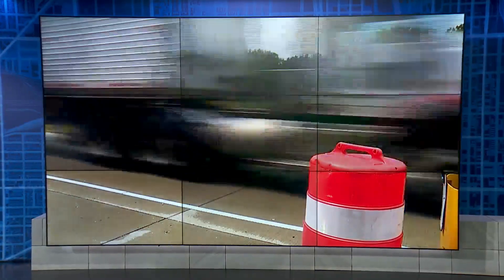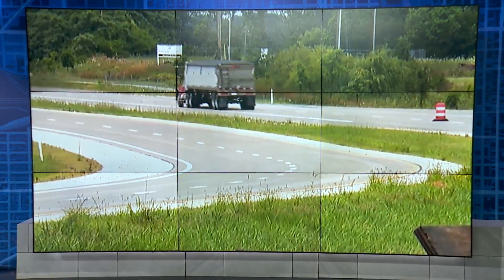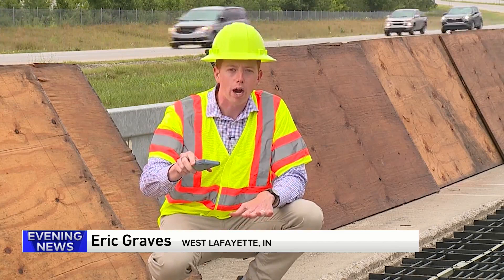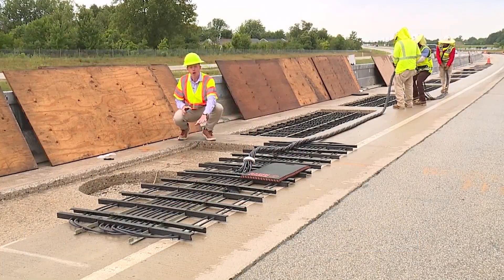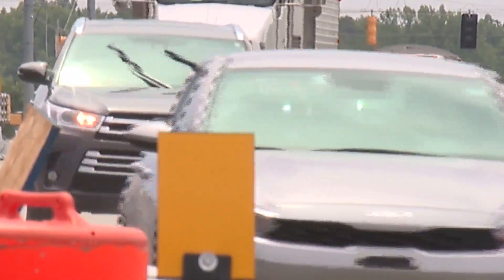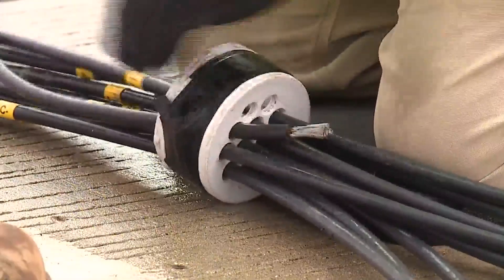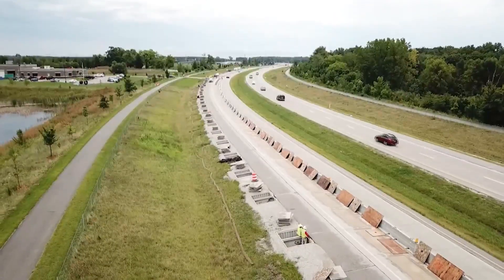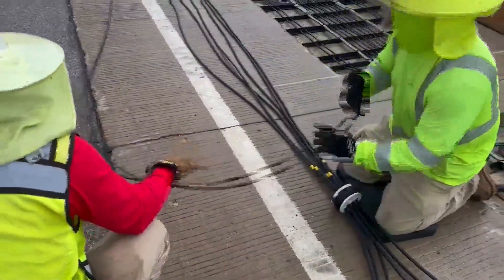'Electrified roadway' getting closer to being a reality in West Lafayette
A first-of-its-kind "Electrified Roadway" in West Lafayette is getting closer to being tested.